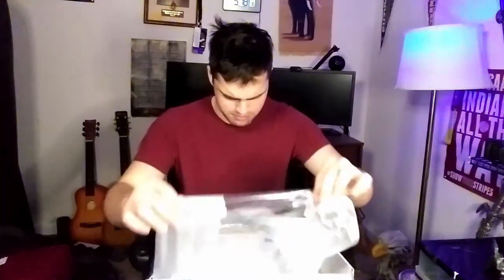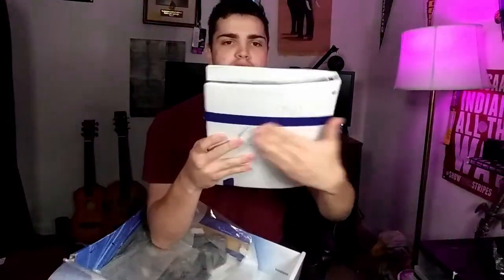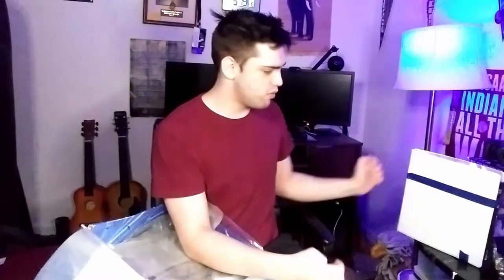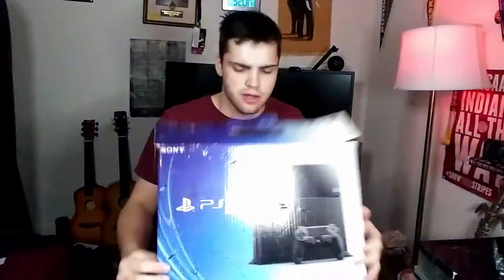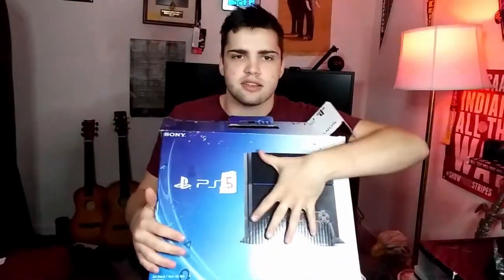Unboxing/Review of the PS5 (From Ebay)